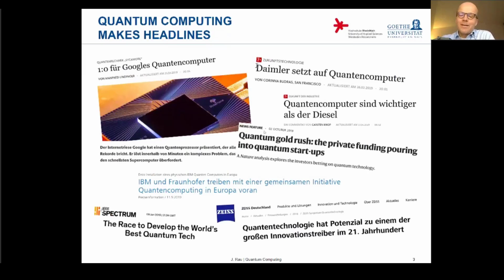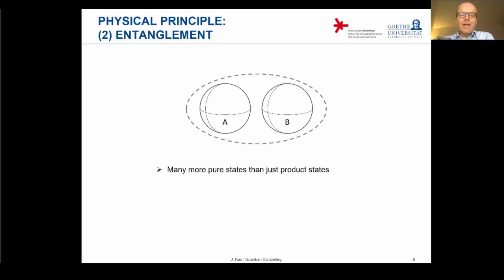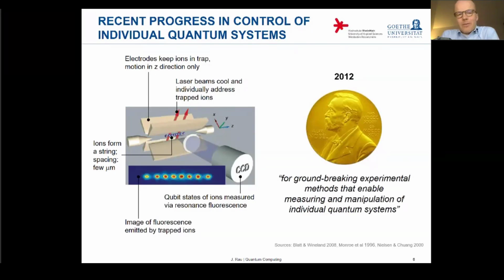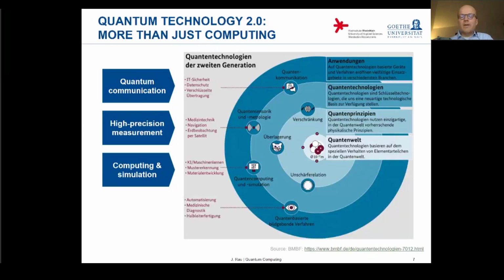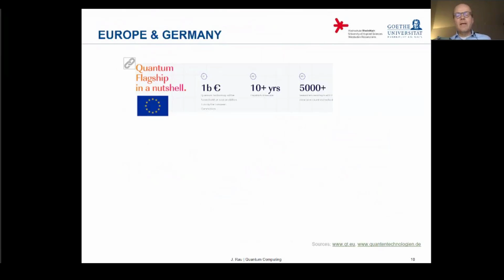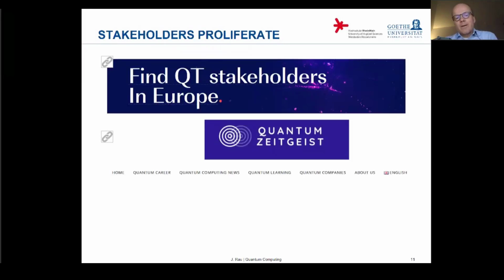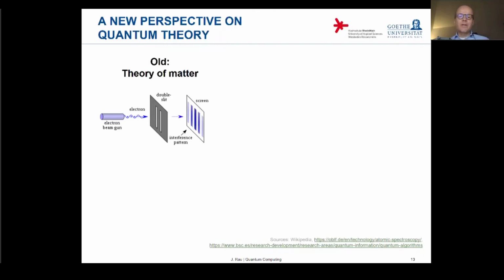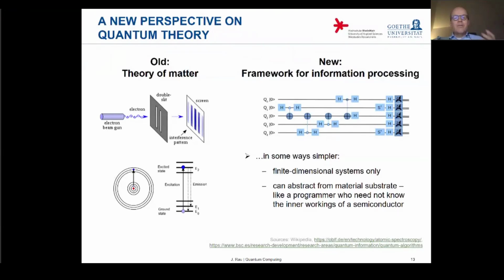01.Why quantum computing is hot (old version)